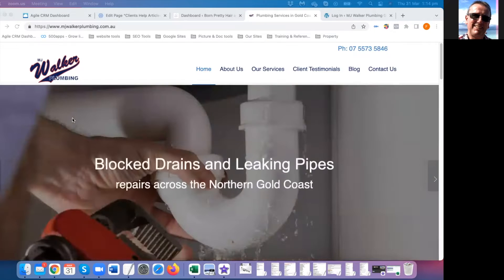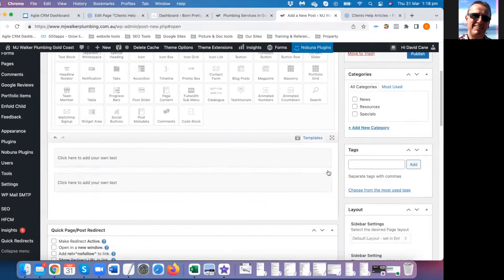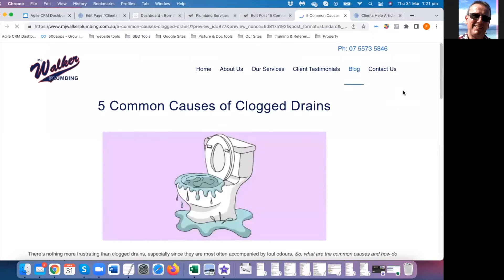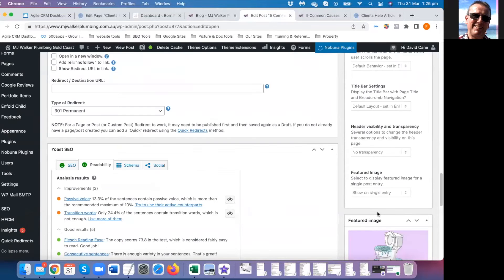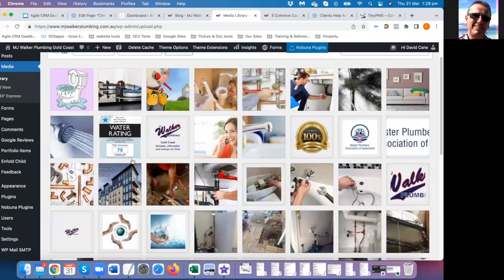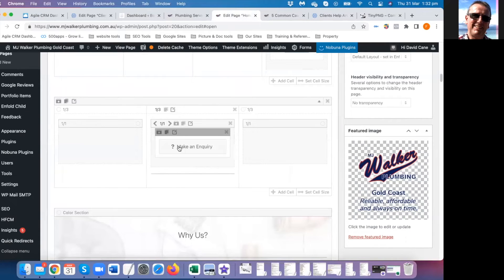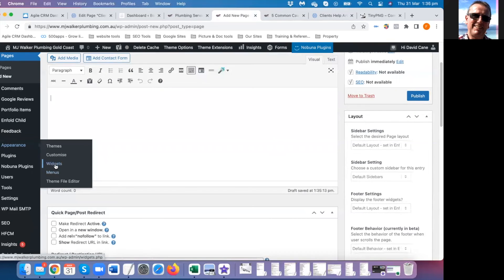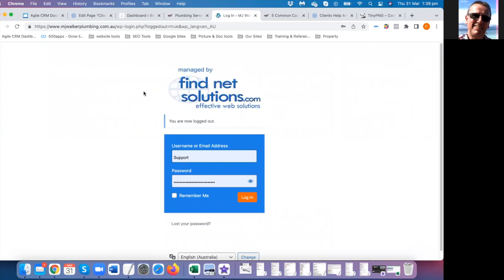How to Edit Your Website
0:15 How to Login
1:55 Creating Blog Posts IMPORTANT for Google Ranking
11:30 Media Library and IMPORTANT Note about Images
14:20 Forms and Entries
14:40 Creating and Editing Pages
21:05 Menu and Widgets
21:55 Plugins
22: 15 Update Users and Passwords
22:40 SMTP Email Verification
23:15 SEO Meta Descriptions
23:20 Header Footer Codes to add Snippets for Analytics, Facebook Pixel, ChatBot, Google Reviews etc
23:40 Cloning and Saving a Page Template.